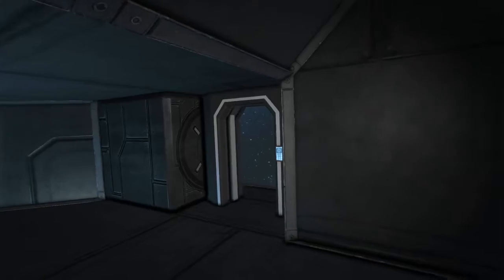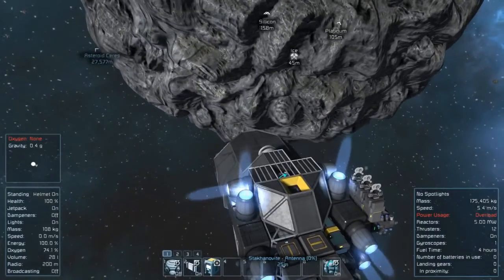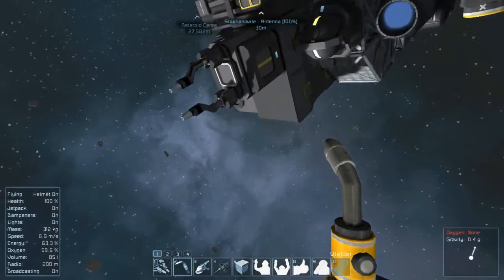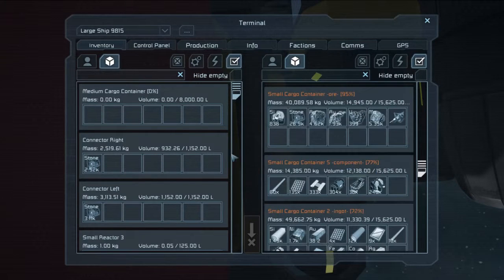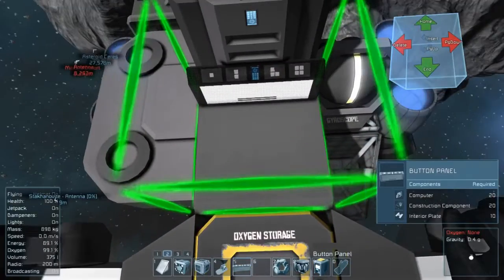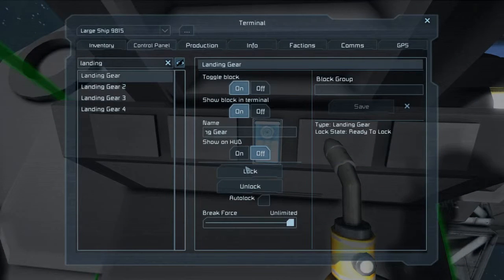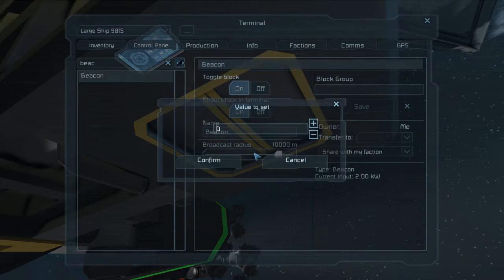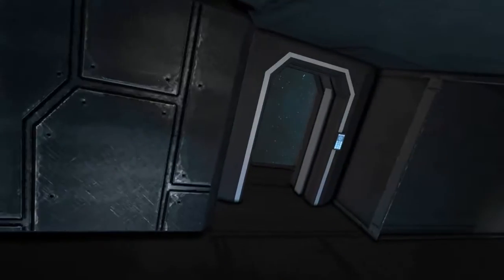THEphil - Let's Play Space Engineers - Season 1 Episode 6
Space Engineers is so much fun!
Join me in a survival adventure in outer space.

Getting caught up with oxygen. Adding oxygen to our existing world and scrambling to find and process ice before we're out of Oxygen!